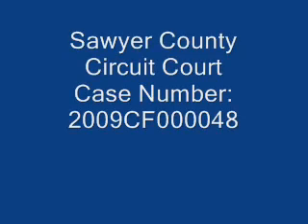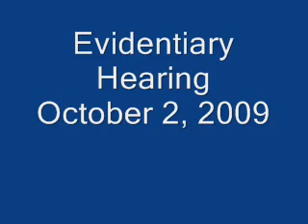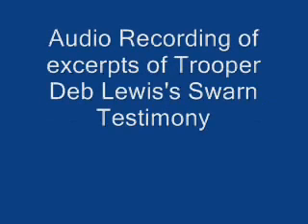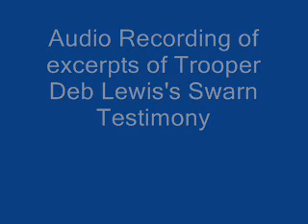Official Report vs Sworn Tesimony = Lies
Yes this is rather boring but...My Brief has been filed Will the Appeals Court allow cops to be caught straight up bold face lying get away with it?  If somebody tells you police lie and judges let them would you believe them? Comparative analysis of the text of the report below with the sworn testimony on the recording is proof of lies against their own report in front of a cop loving judge

Report 09-8590: I was assigned Sawyer County from 6pm to 2pm. I was at the Lenroot Town Hall parking lot speaking with Deputy Knapp. We observed a dark colored pickup truck southbound on US 63 with a loud exhaust. Deputy Knapp was facing toward the road and pursued the vehicle and I followed. The pickup truck turned onto Nelson Lake Road. I was not in a position to observe any driving behavior. The vehicle was stopped at approximately 0144. I walked up to the vehicle on the passenger side. Deputy Knapp had made contact with the lone male occupant. I shined my flashlight into the interior of the cab and observed a Pabst Blue Ribbon beer can lying on the floor near the driver's leg. I advised Deputy Knapp what I could see. He then asked the operator if he had any open intoxicants in the vehicle and he stated no. Deputy Knapp opened the door and removed the can, commenting that there was a little fluid left in it. He then placed it on the side rail of the bed of the truck. The operator was identified with a Wisconsin photo driver's license as: Kenneth L. Driessen with a date of birth of 10-19-56. Deputy Knapp ran a DOT check with Sawyer County Dispatch and was advised that the subject had a prior operating while intoxicated arrest. I took the license and ran a criminal record check using my mobile data computer. Mr. Driessen had several arrests listed and a conviction for possession of marijuana in 2006. Deputy Knapp had asked Mr. Driessen to exit the vehicle and had patted him down prior to my being back up by the pick up truck. Deputy Knapp had removed a small glass container from Mr. Driessen's pants pocket. The container appeared to contain marijuana. Deputy Knapp had Mr. Driessen perform the walk and turn test between the pickup and on the asphalt road surface. Mr. Driessen was talking and not let Deputy Knapp explain the test. Deputy Knapp asked him several times if he wanted to do the tests. He admitted that he did. At least one occasion he started the test prior to instructions were complete. A vehicle had come near us and Mr. Driessen stated, "Don't get run over, that guy is probably as drunk as me". On step three forward his arms came away from his side for balance. On step number 5 he lost his balance and his feet cam apart. He missed heel to toe on return steps one, five and seven. He stopped at the end of nine and said, "you did not tell me what to do after". The one leg stance test was the next test that Deputy Knapp asked Mr. Driessen to perform. He started before instructions were given counted to eight and put his foot down when Deputy Knapp had instructed him to point his toe, He restarted and counted to 24 and stopped. His arms were twitching away from his side. Deputy Knapp had Mr. Driessen turn and face the ditch. He did not have him take his glasses off. He conducted the horizon gaze nystagmus test. I could not see all that clearly from my vantage point. Mr. Driessen had very blood shot eyes. I observed him move his head contrary to the instructions and Mr. Driessen even commented that he moved his head. At approximately 0217, deputy Knapp arrested Mr. Driessen for operating a motor vehicle under the influence and removed all the items from his pocket. I went to my cruiser and go a baggie to put the items in. Mr. Driessen also had a brass colored one hitter pipe and rolling papers on his person. Mr. Driessen talked about not being stopped for a criminal offense and would go off on a tangent about his rights. Mr. Driessen was placed in the back seat of Deputy Knapp's squad. Deputy Retzlaff had come on the scene at some point during the Field Sobriety tests or just before, but left to assist another call. I asked what happened to the beer can and deputy Knapp told me that Mr. Driessen knocked it into the truck bed when he got out and was walking back. Deputy Knapp asked if I had seen the truck on the wrong side of the road, which I informed him that I had not. I assisted Deputy Knapp with a search of the vehicle. Another package of rolling papers was found on the passenger side by me. There was a pouch of tobacco on the dash and Deputy Knapp said that since he had tobacco he would leave it. I stayed at the scene until Ernie's Towing showed up and Deputy Retzlaff returned.